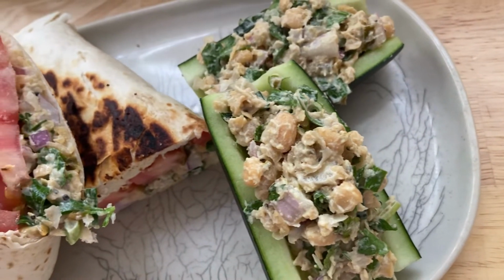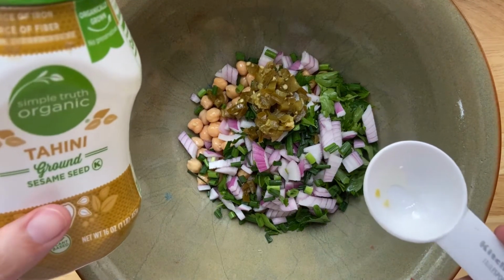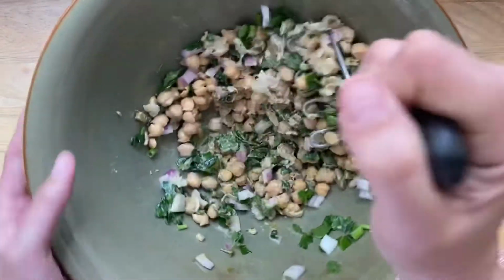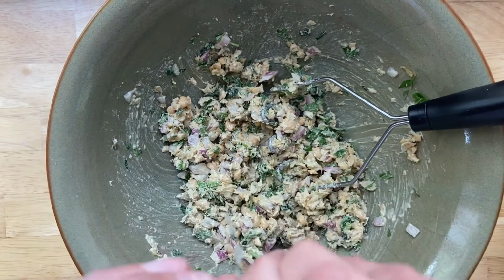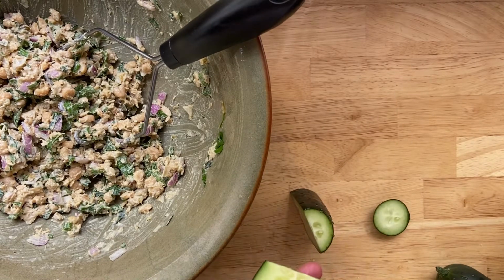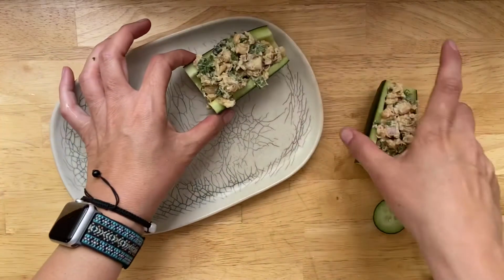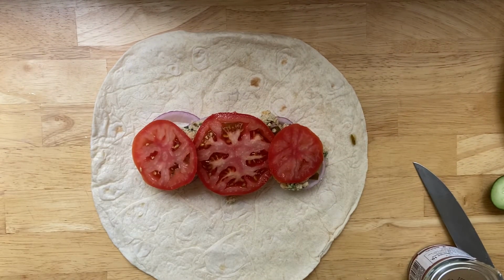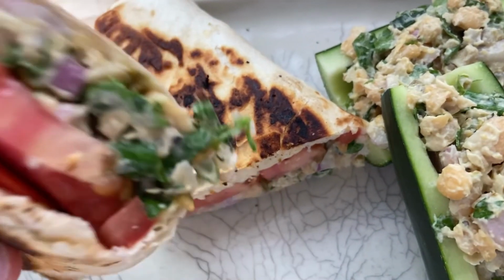Chick pea ‘tuna salad’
Good morning my wild and beautiful friends!
Today we’re making a super simple super healthy chick pea tuna salad. So easy and satisfying!
1 can chick peas drained
1/4 medium diced red onion
2 tablespoons chopped chives
1/4 cup chopped flat leaf parsley
2 tablespoons tahini
1/2 tablespoon Dijon mustard
Squeeze of lime
Garlic powder, salt, and pepper to taste